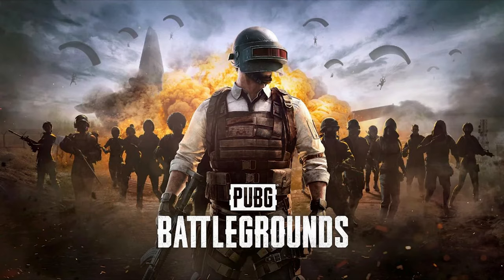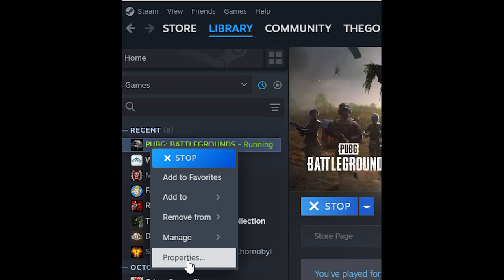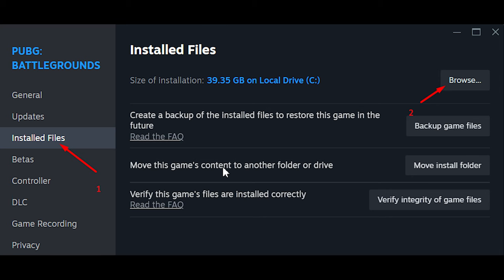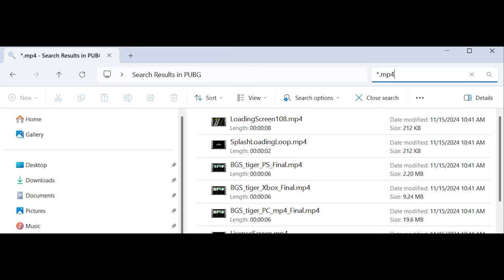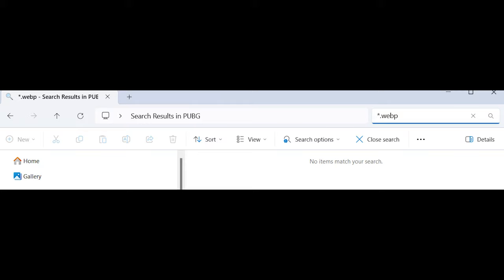How to delete the PUBG intro/loading screen movie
There are a few guides out there on how to delete the loading screen/intro, but one thing to keep an eye out for is that some seasons PUBG uploads the video files as .webp files instead of .mp4. You can also delete more than just the load screen, you can delete the tutorial videos, the kpop song videos that play during emotes, and the load videos for consoles (which for some reason were bundled with the PC release)...  You can actually upload a custom file and name it "LoadingScreen.mp4" and the game will play when you launch  the game, which is quite funny. You can upload a long, 5+ minute video and it will play the entire video before the game launches.

Credit to akasharoo for the outro (and for being pretty  damn awesome)